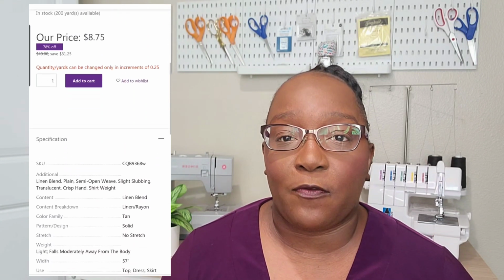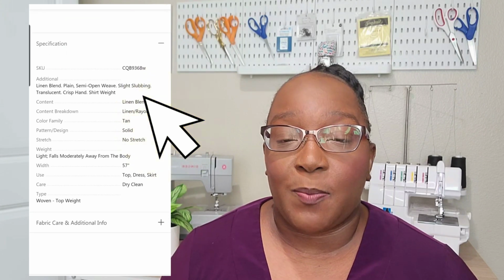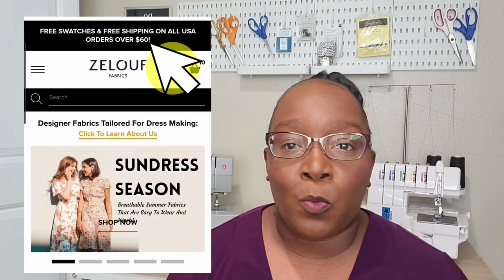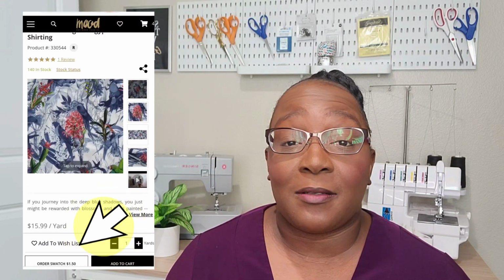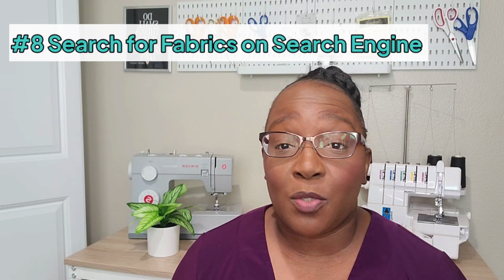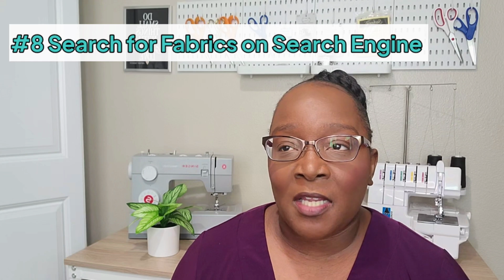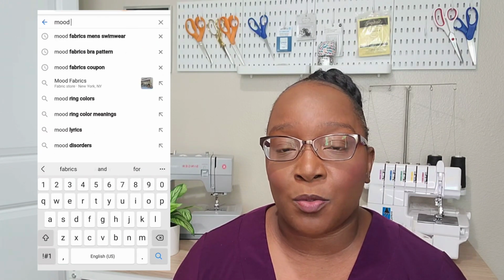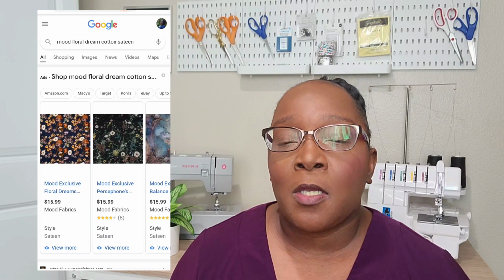Online Fabric Shopping | 10 Tips for Buying Fabric Online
Are you an Online Fabric Shopper? If so, today's video is for you! I'm sharing 10 tips and tricks for online fabric shopping. Shopping online for fabrics can be tricky, and receiving a fabric in the mail that you didnt expect or want can be frustrating. Watch today's video and learn more about what you can do to increase your chances of getting the fabric you want.